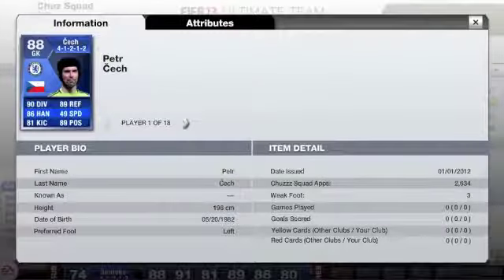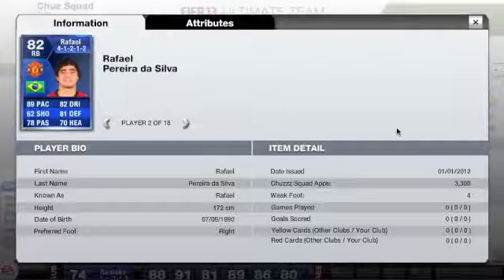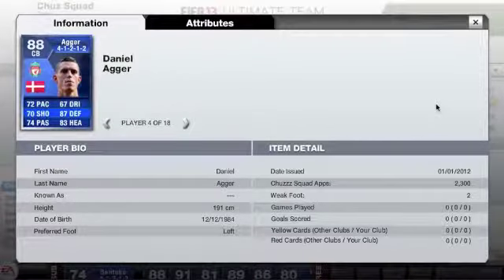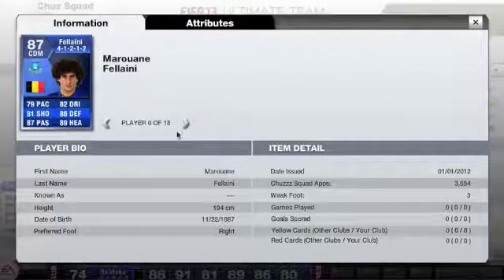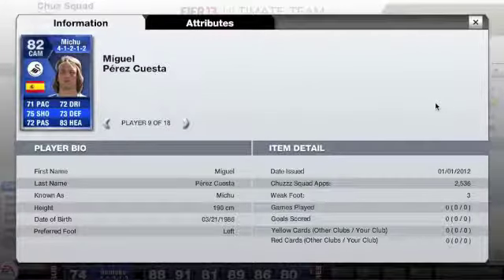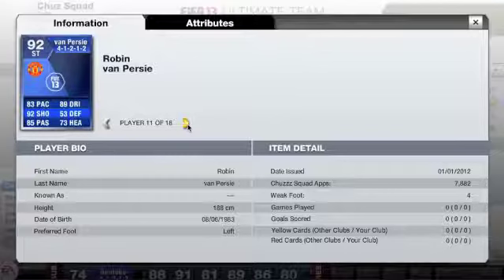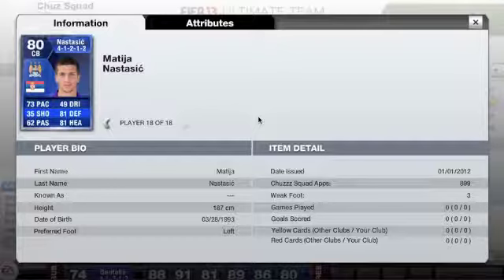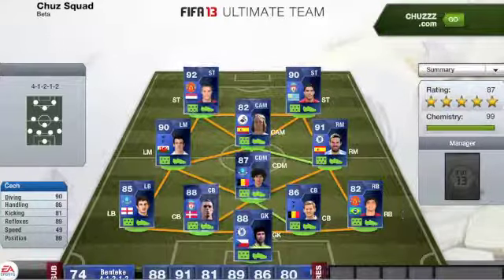TOTS Premier League Predictions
Here is the first video in my new series of squad builders. I have chosen my favourite players from the premier league 2012/13. Also comment on other squad builders you would like to see.